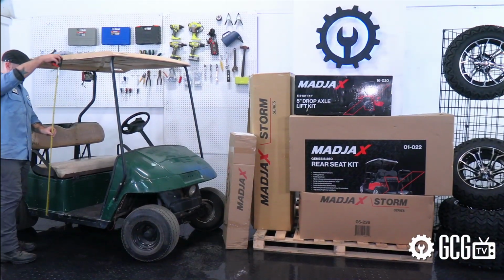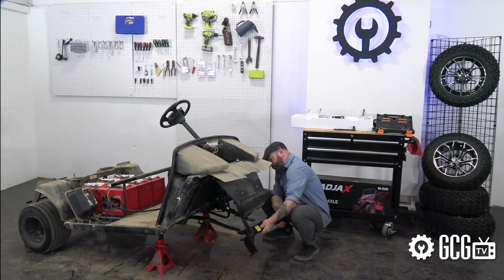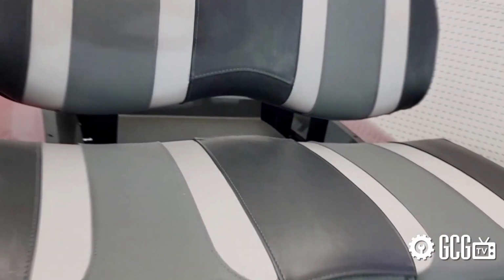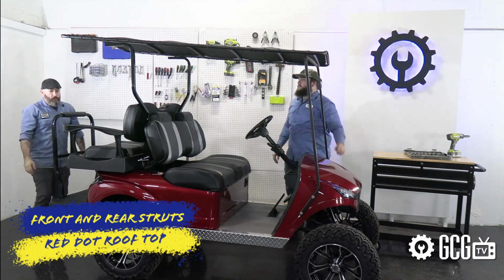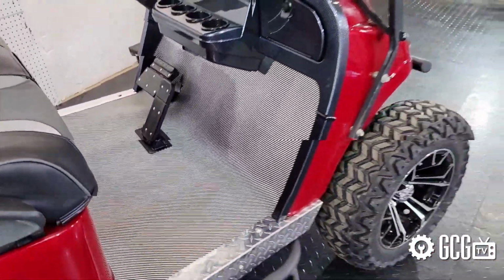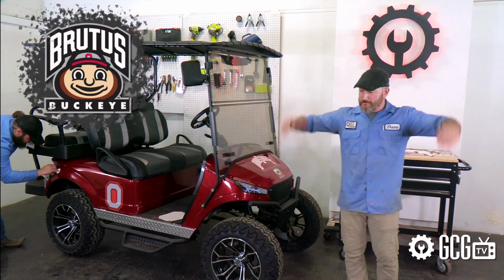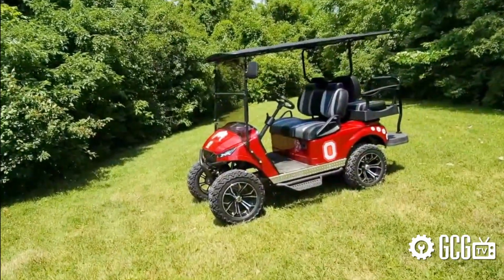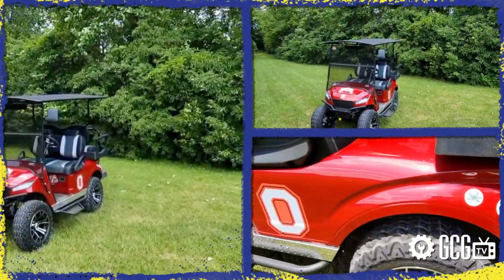Extreme Golf Cart Makeover 2 Ep: 7 | FINALE & Sweepstakes | Golf Cart Garage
Today on GCGTV, we wrap up our 2nd Season of Extreme Golf Cart Makeover.  Dave walks us through a look back at highlights of all our installations this season, in our rooftop to wheels makeover of a 2006 EZGO TXT golf cart.
Then, we'll finish out the season by announcing the $3,000 Grand Prize for this season in our Sweepstakes.

Thanks for stopping by the garage!

0:00 Cold Open
0:17 Intro Animation
0:27 Overview
0:45 "Before Photos"
0:57 Height & Speed Increase
1:33 Installations
3:42 "After" Photos
4:45 July Sweepstakes Winners
5:33 Grand Prize WINNER
6:37 Winner Interview
9:10 Contact Info
9:30 Outro Animation